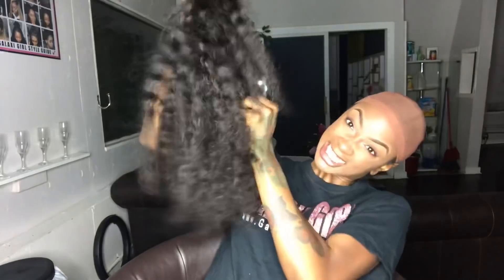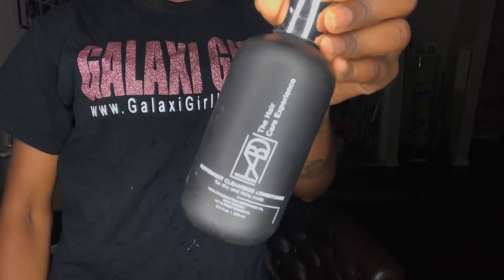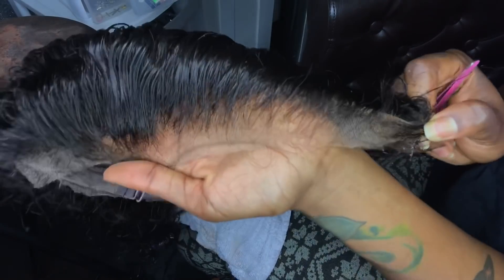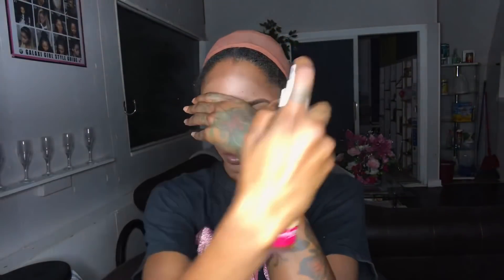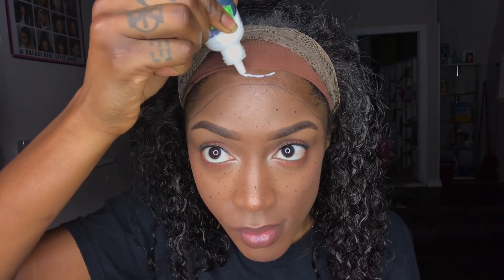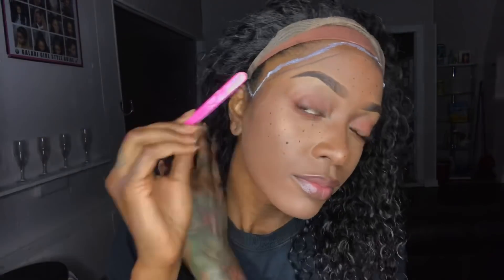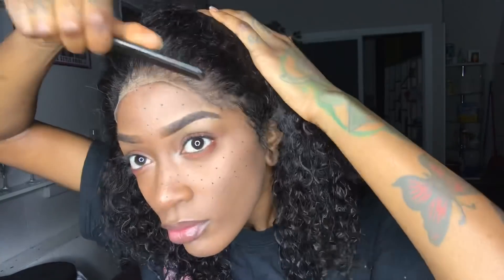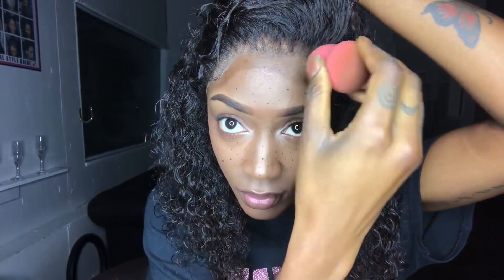How to Maintain your OWN FRONTAL!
Hey y’all! I SOLEY made this video for girls who WANT to learn how to Apply and Maintain their OWN FRONTAL! I understand the stuggle!lol It is probably harder than it looks (because I’ve done my own hair over 20 times), but TRUST ME..you’ll get it down!

I hope my Online Classes really help you! If you like it, SHARE IT!

• ALL HAIR PRODUCTS are from GalaxiGirlHair.com

• Follow GALAXI GIRL HAIR on INSTAGRAM: Instagram.com/GalaxiGirlHair

• Interested in selling hair or looking for a new vendor?